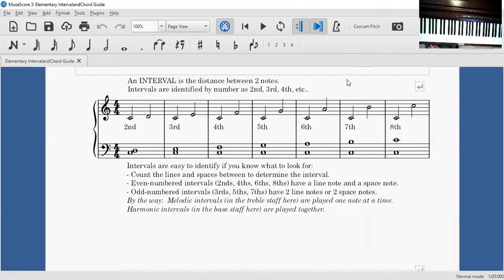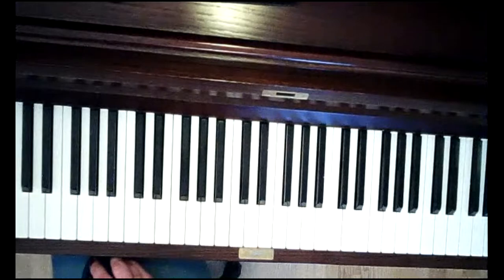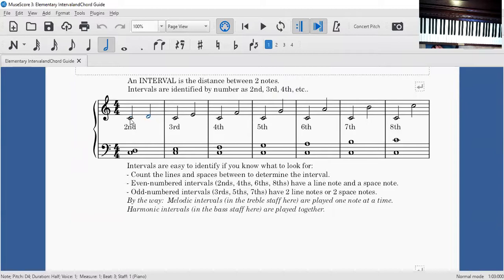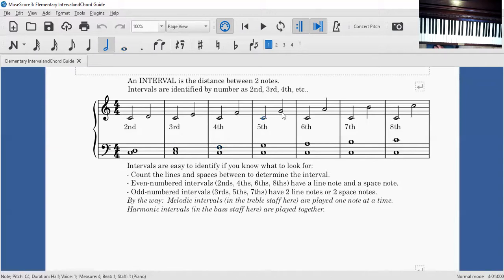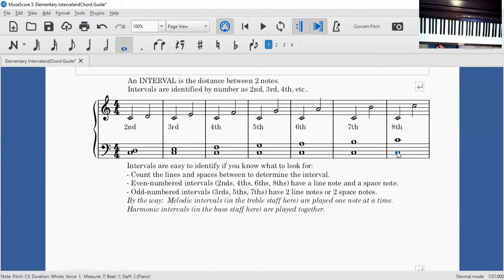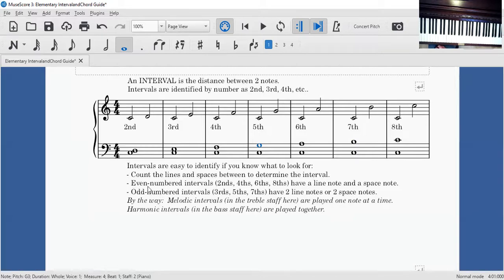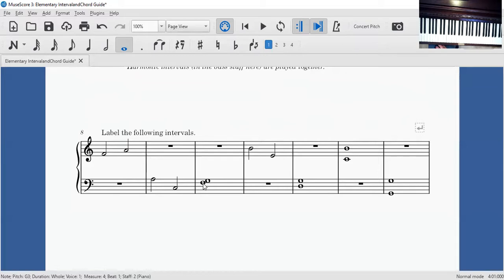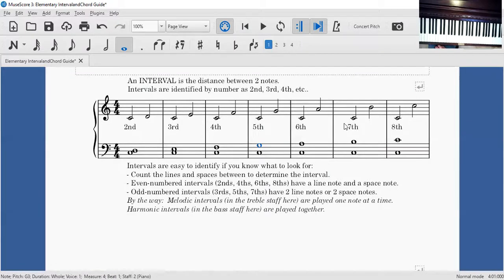Elementary Interval Tutorial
What are intervals and how do I identiry them?